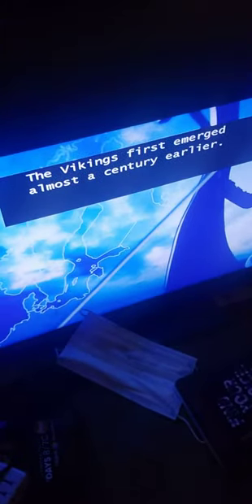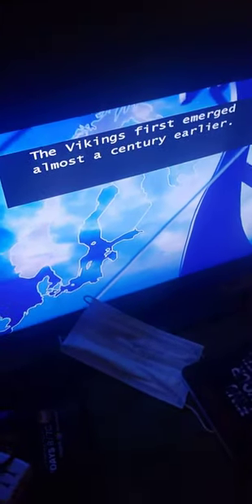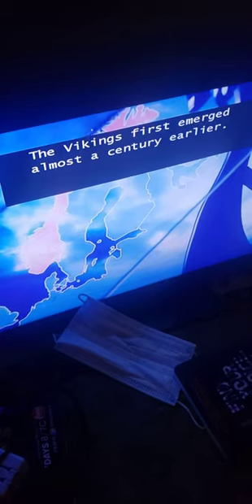MoorsTalk 🇲🇦🇺🇲🇲🇦 EmprissBey Vikings Germany UatchitaPeacePipe ShineAlready TidalMusic